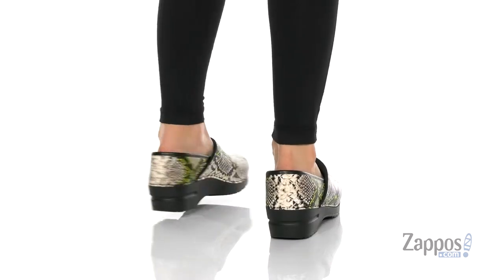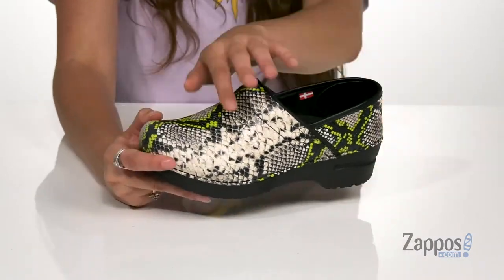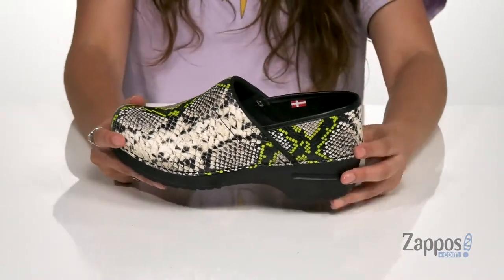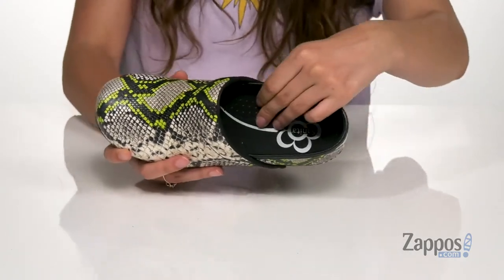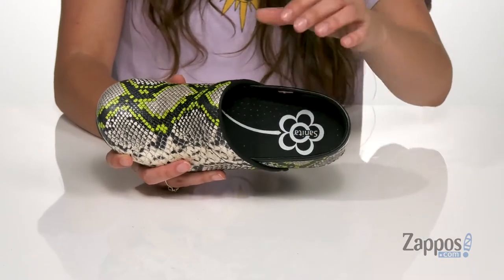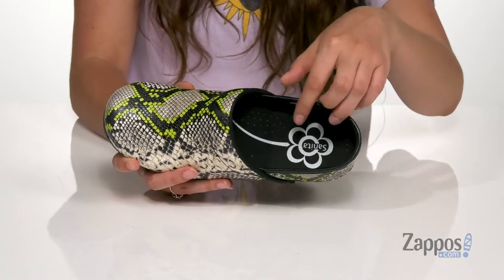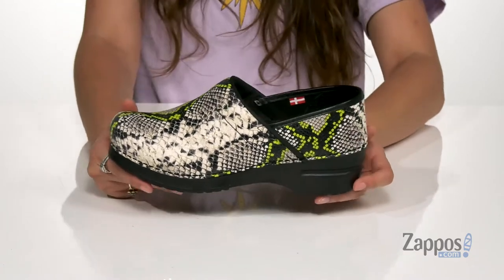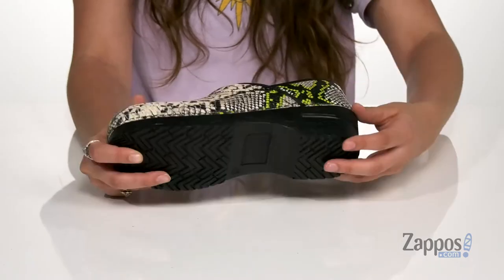Sanita Veazie SKU: 9436893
Put a spring in your step with the snake-inspired print and reliable comfort of the Sanita&reg; Veazie leather clogs.
Approved by the APMA and part of the Professional Collection.
Work clogs in a cushioned, closed-back silhouette.
Embossed leather uppers with a snakeskin pattern.
Padded instep and a microfiber insole with an anatomically correct footbed for all-day comfort.
Polyurethane outsole features a rocker bottom for added support and durable wear.
Imported.